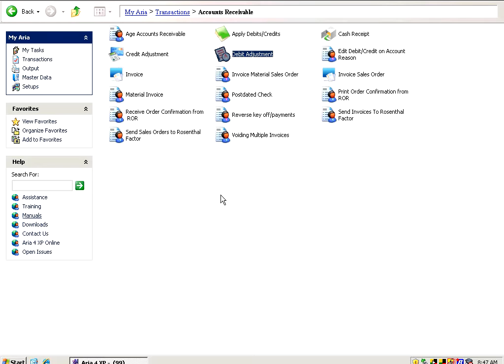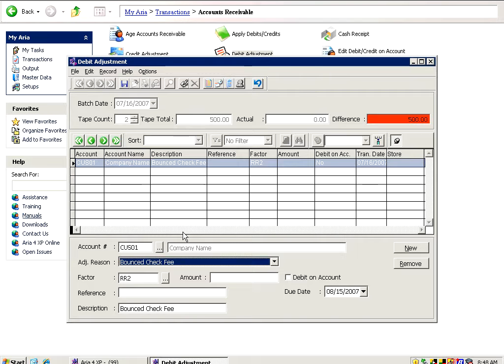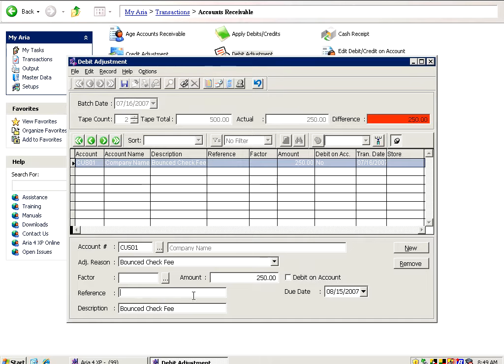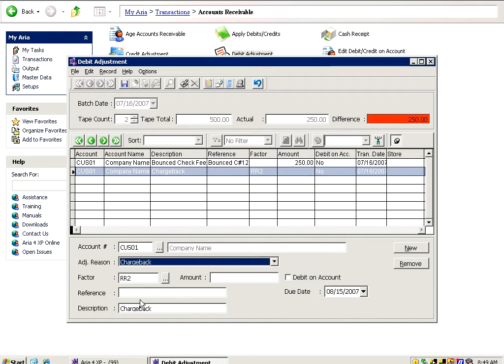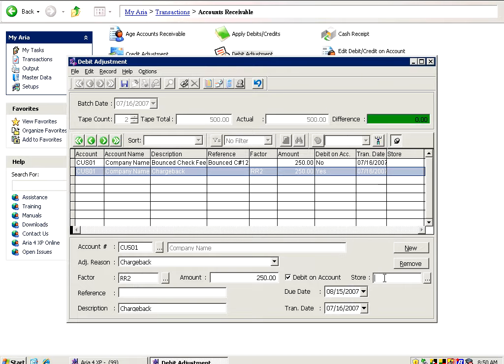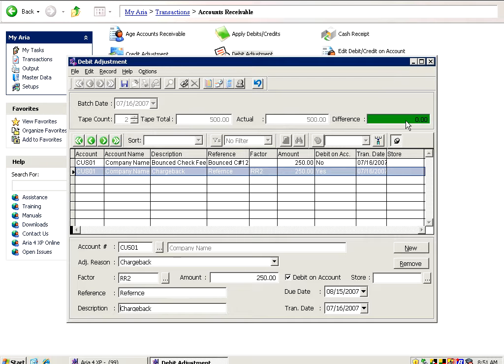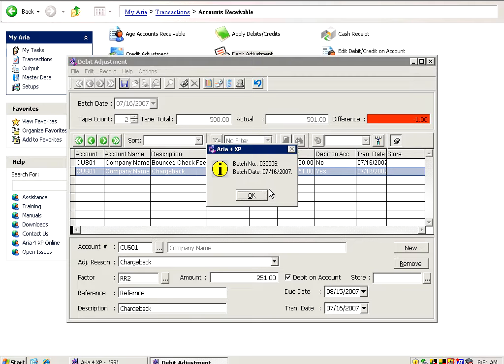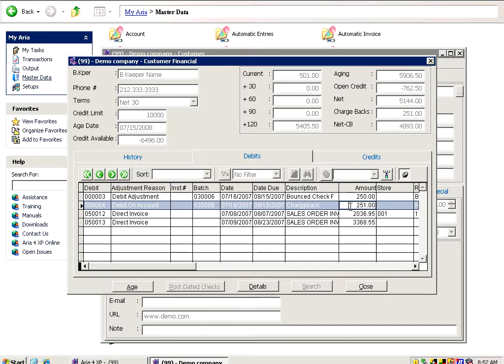ERP Aria 4XP Entering AR Debit Adjustment Transactions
- How to input Debit ajustment for different reasons